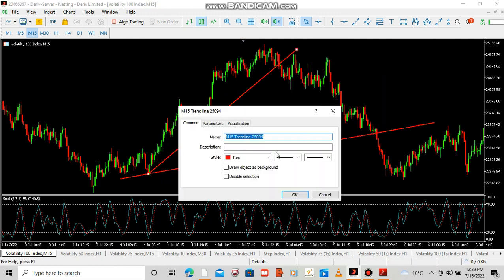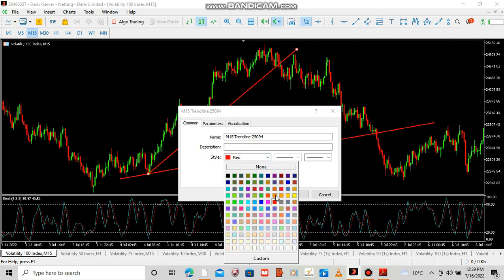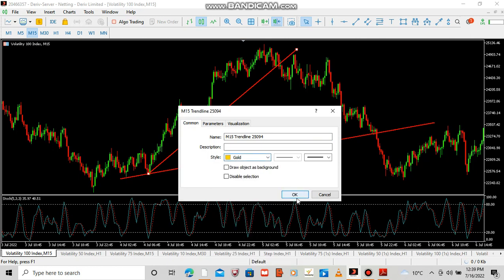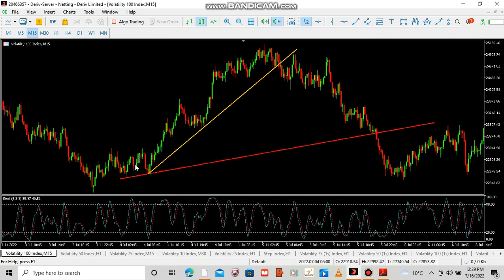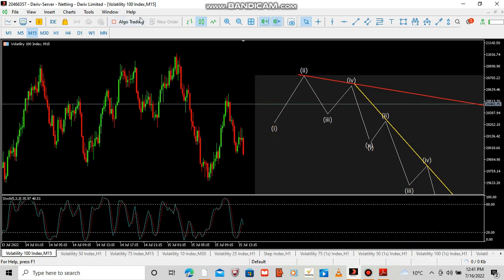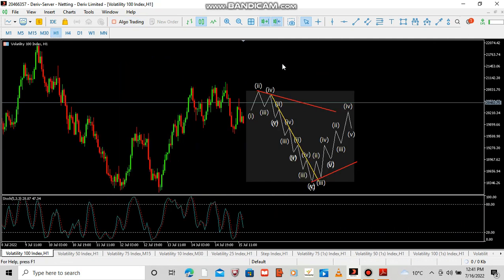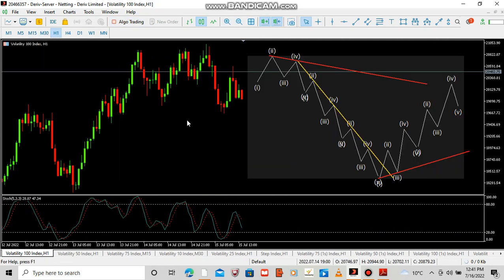MMC Footprint D Operandi Forex trading || Best powerfull trading strategy MMC Footprint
MMC Footprint D Operandi Forex Trading Strategy
mmc footprint strategy

d operandi strategy explained
d operandi mmc footprint
d operandi leverage
d operandi mentorship
d operandi strategy pdf
d operandi trading strategy